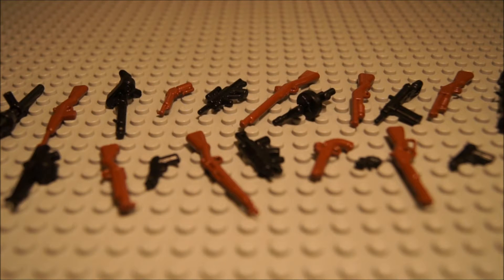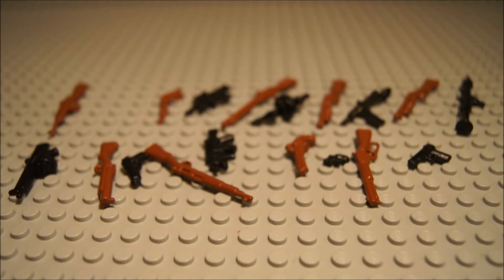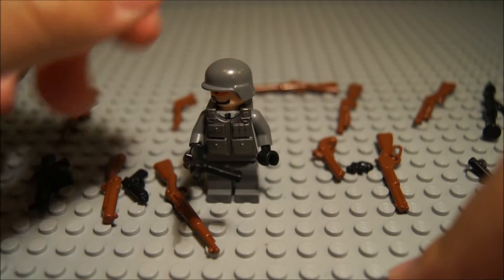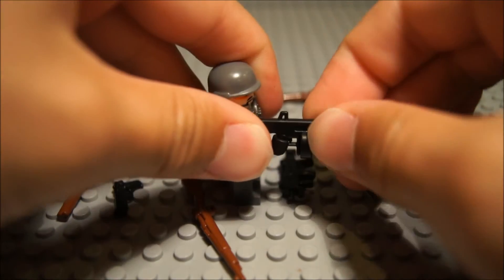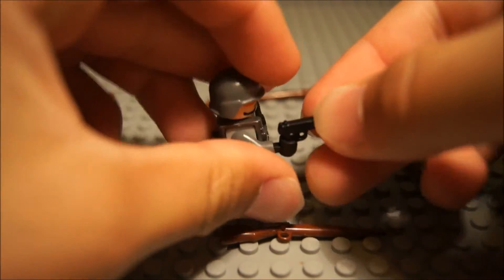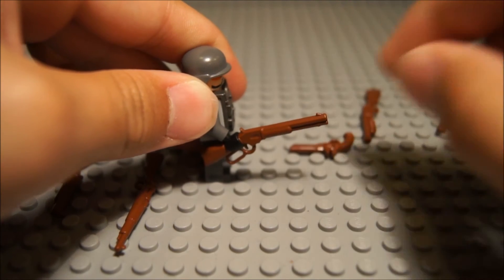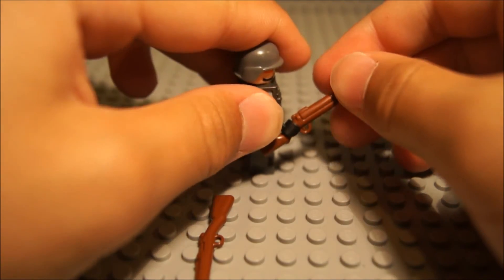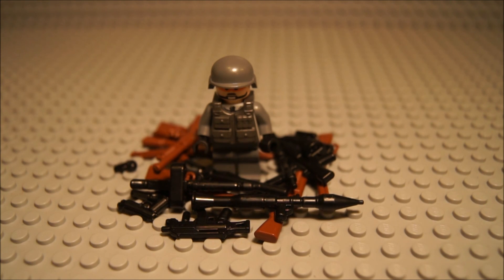Brickarms Summer 2012 Production Line Review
This is a review of the New Summer 2012 Brickarms production line! A big thank you to GI Brick for sending these so quickly! They are a great addition to any Lego fan's collection, and deserve a 10/10 for realism, playability, and detail! I think these are the best that Brickarms has released! You can purchase these on GI Brick's website. Get 'em soon! Don't miss out on this great new release! And always remember: BE CREATIVE! :D